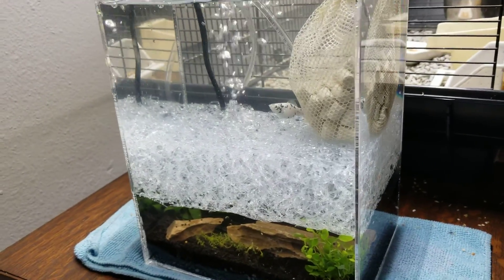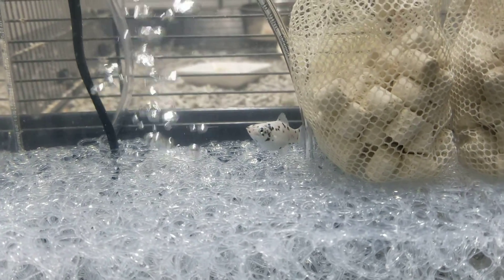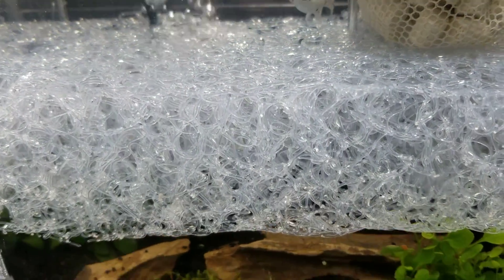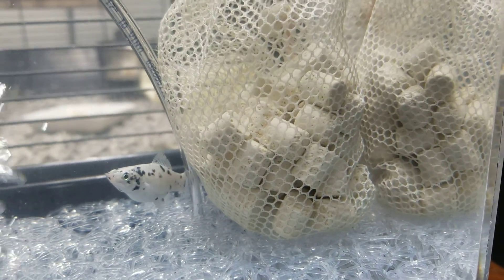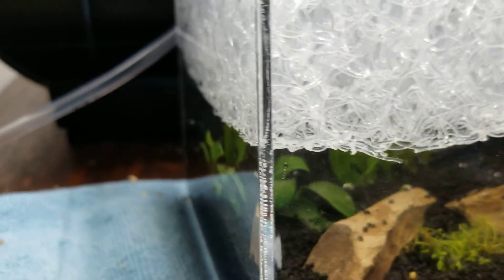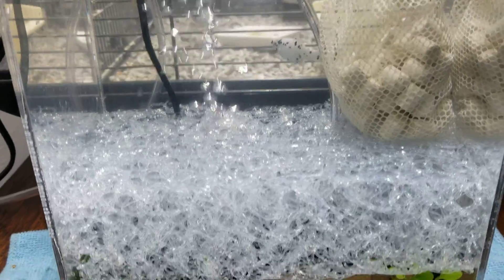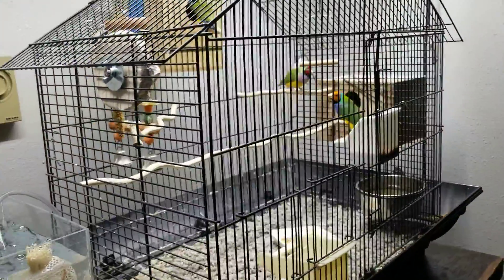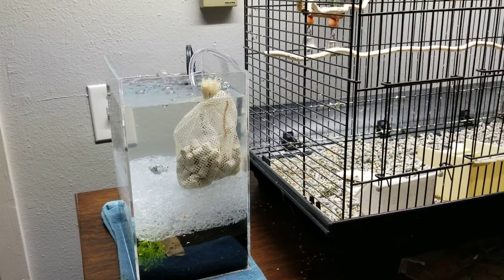Delivery and Nursery Tank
Experimental delivery and nursery tank for a dalmatian molly using matala mat as a tank divider.
Aquarium hobbyists and DIY aquarium set ups and ideas...